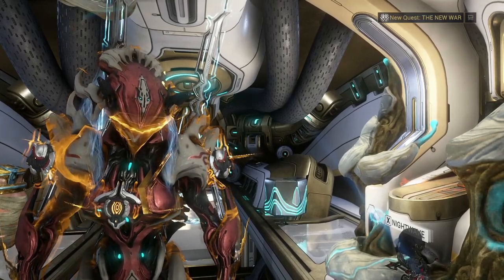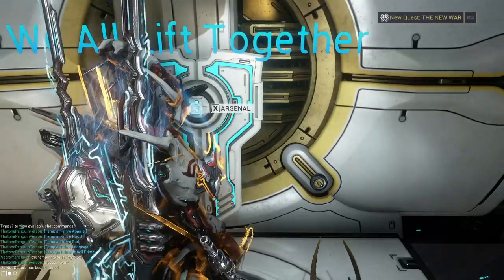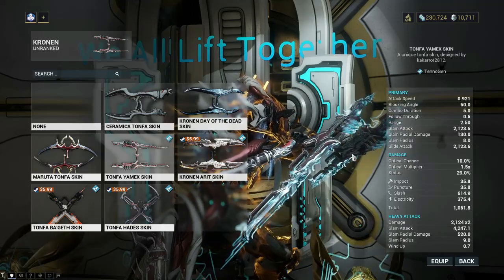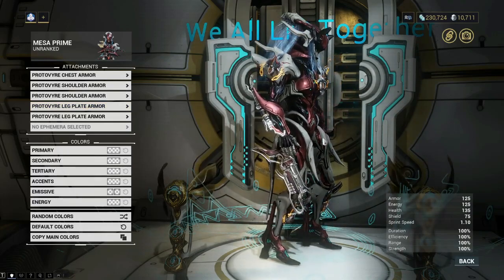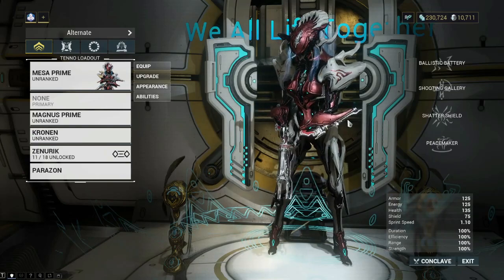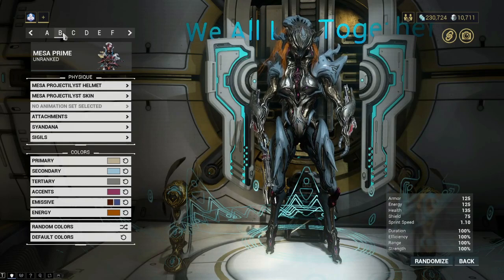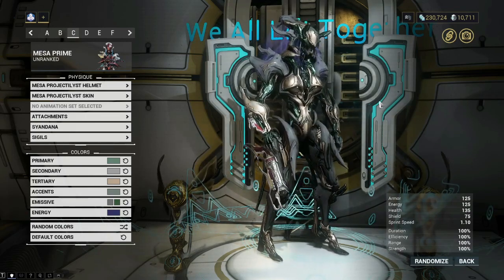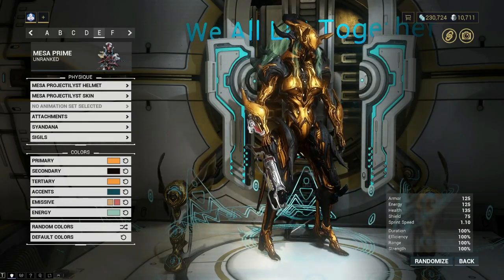Mesa Sentient Deluxe | Warframe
The gunslinger chick with a little twist! Introducing the Sentinet themed deluxe skin for Mesa!